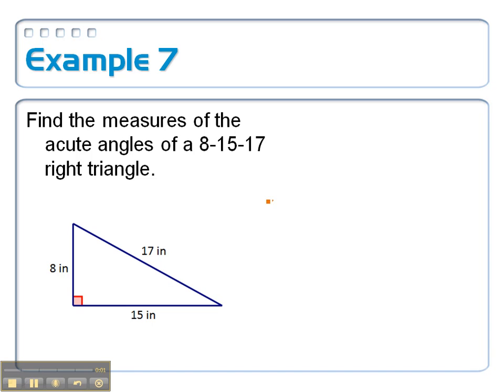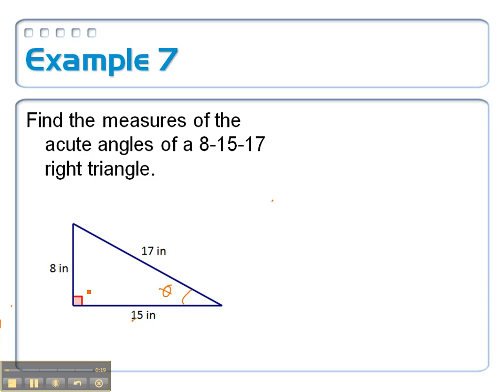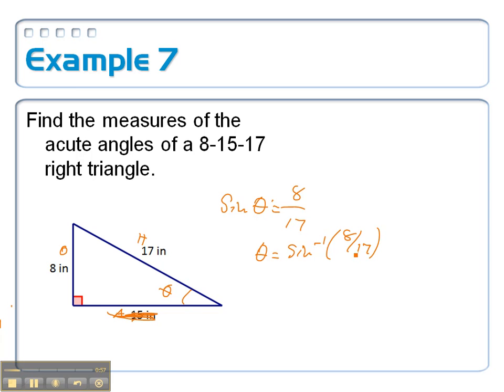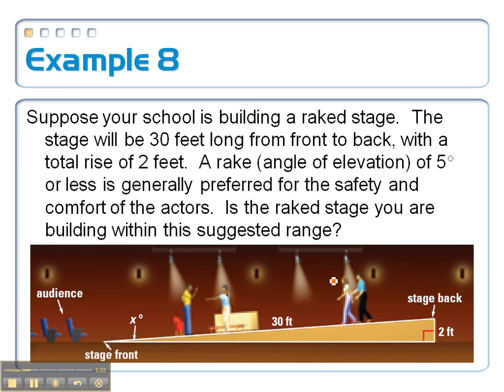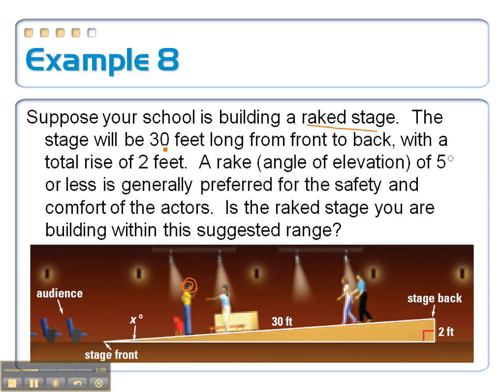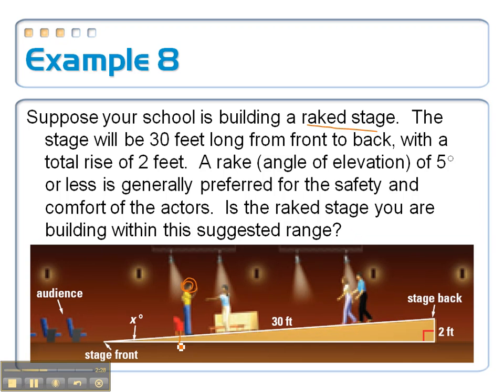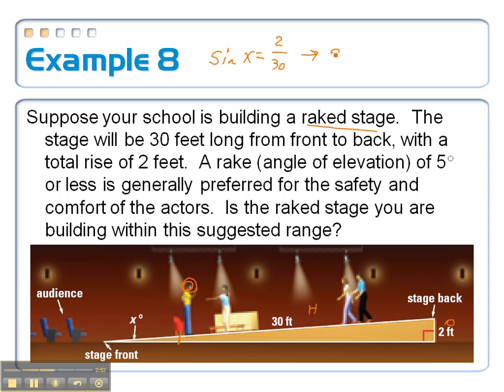Trig Ratios II Ex 7 8